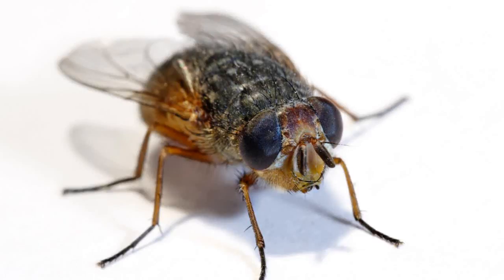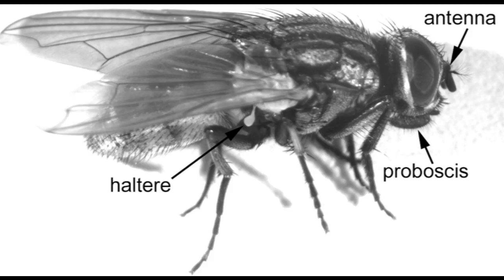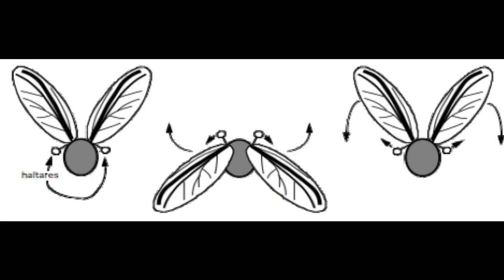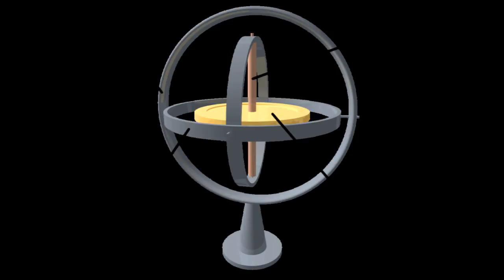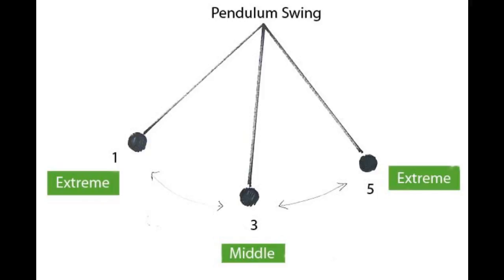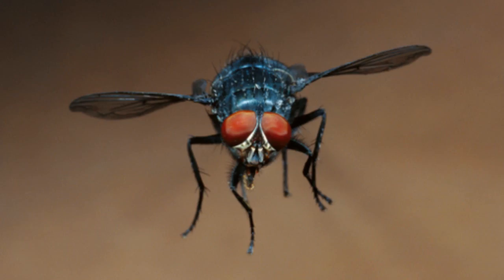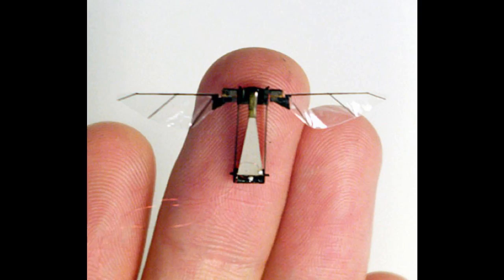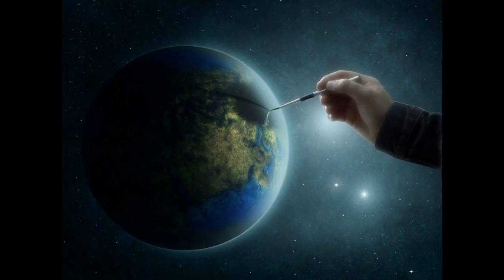Was it Designed? The Haltere of the Fly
Why is the common housefly able to perform complex and precise aerobatic maneuvers?

What do you think? Did the gyroscopic haltere of the fly come about by evolution? Or was it designed?

Evolution Theory Creation Creationism Darwinism Charles Darwin flies fly flying Teaching God Religion Science Technology Invention Flight Data Recorder Intelligent Design University New Scientist Faith Universe Big Bang